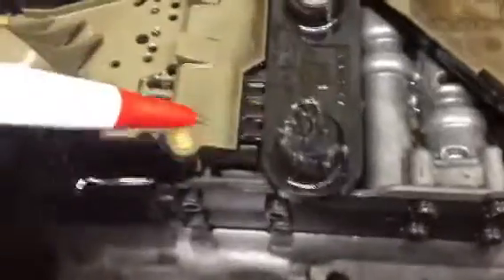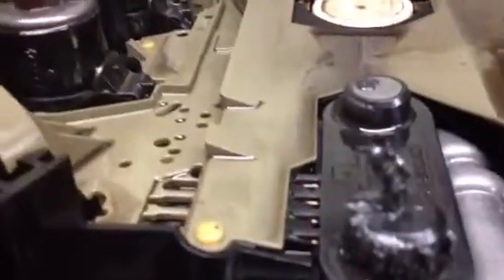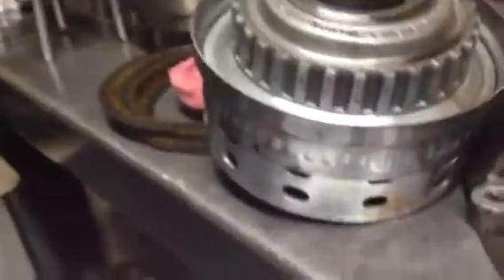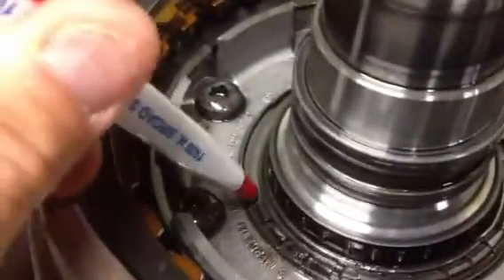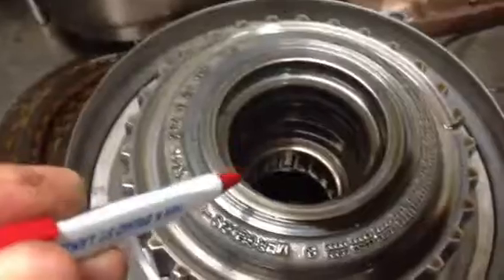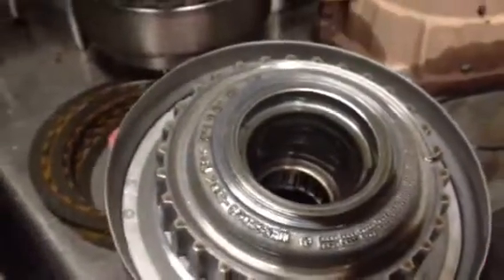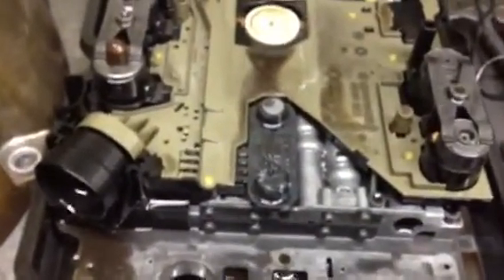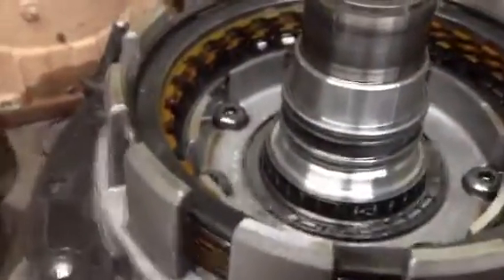Meenan Transmission Mercedes Benz 722.6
This video shows a Mercedes Benz 722.6 transmission that is also used in Chrysler and Jeep applications. this transmission came in on a tow truck and was in fail safe mode. An electronic scan showed a code for a speed sensor signal problem. The scanner was then used to perform data acquisition to monitor the speed sensor outputs. It showed there was no speed sensor signal output. We then dropped the pan and saw pieces of thrust bearing present indicating there was an internal failure requiring removal of the transmission for internal inspection. This unit had a failure of the thrust bearing that rides between the pump and the k1 clutch drum. Because the bearing keeps these components separated when the bearing failed it damaged the two component mating surfaces. This transmission will require an over haul and the installation of a new pump and k1 clutch drum. We have locations in Lansdale and Willowgrove Meenantransmission dot com